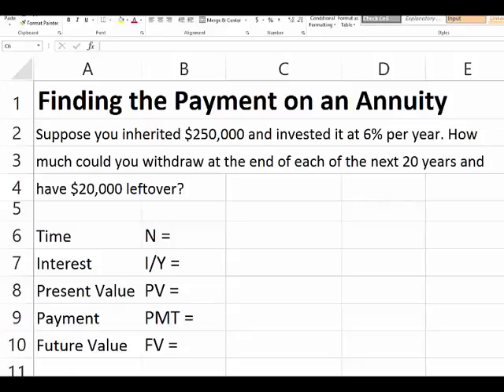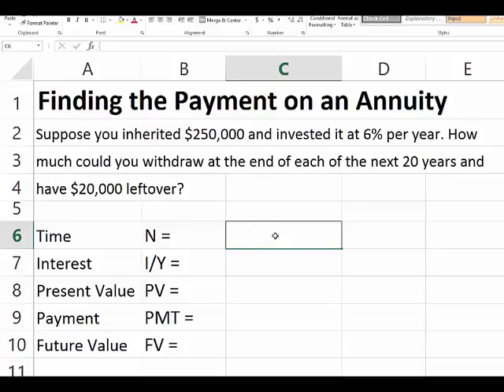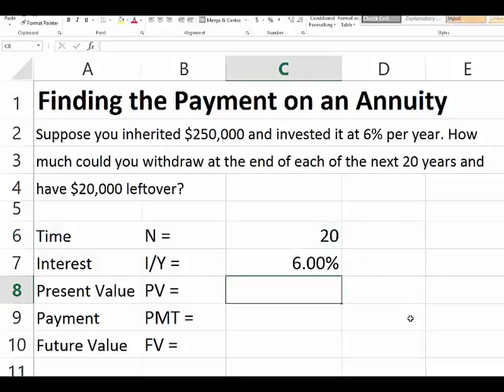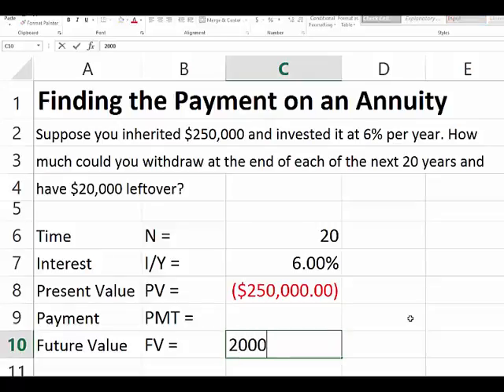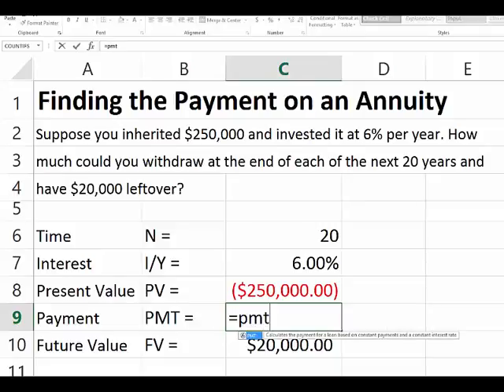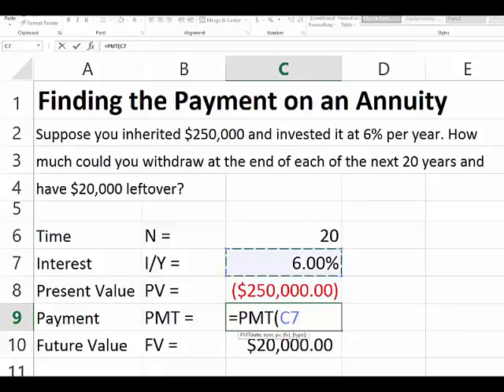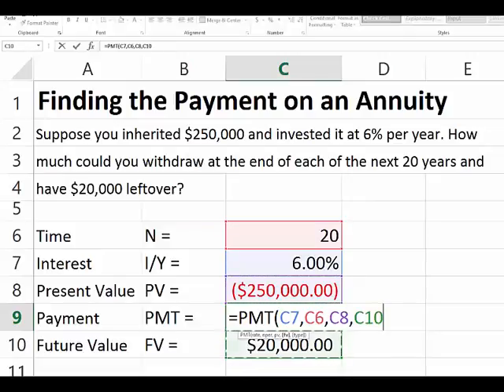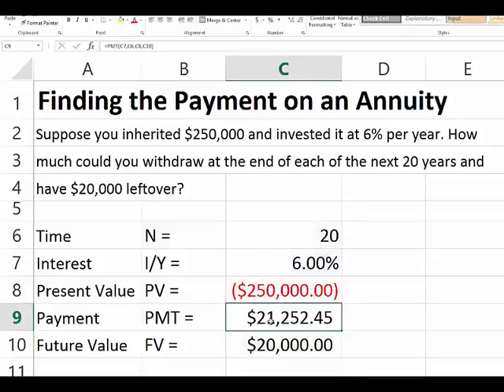Finding the Payment of an Ordinary Annuity in Excel with Money Leftover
Using Excel's function PMT (Payment) we calculate the payment on an ordinary annuity with money leftover.